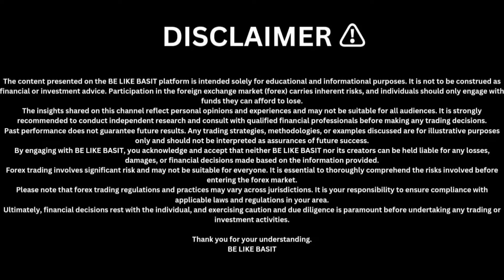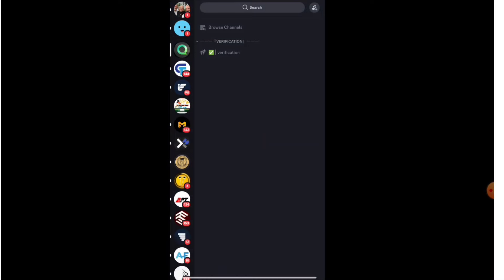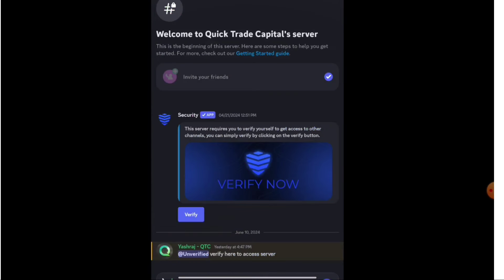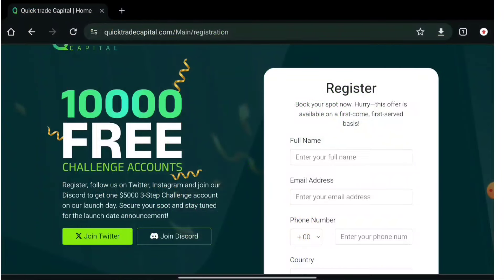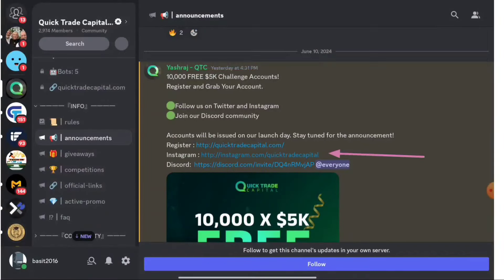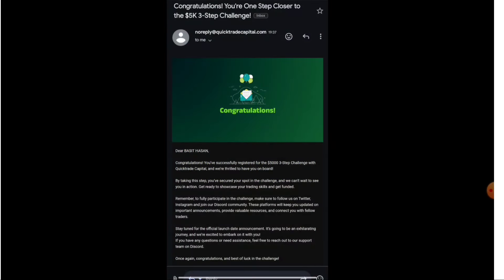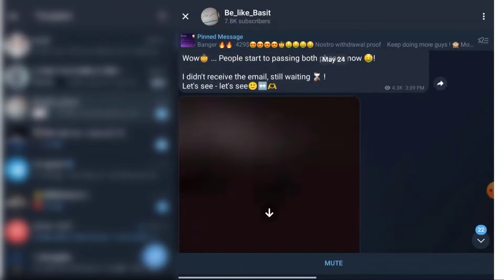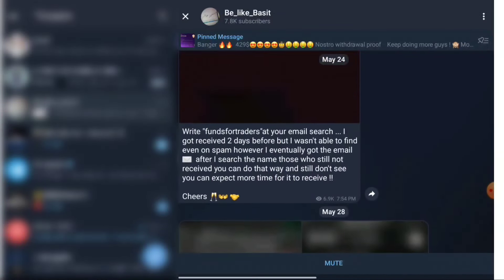Get free $5k evaluation account of 3-step challenge by Quicktrade Capital | Forex Propfirm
In this video i explained about the $5k forex Propfirm giveaway by Quicktrade Capital, all the necessary instructions is explained in the video to participate for the free $5k three step challenge account, hope you enjoyed 😊

For real trading Brokers

Ultimately, financial decisions rest with the individual, and exercising caution and due diligence is paramount before undertaking any trading or investment activities.

BE LIKE BASIT